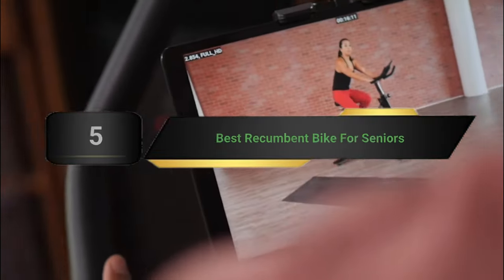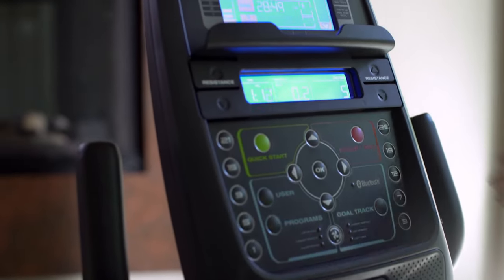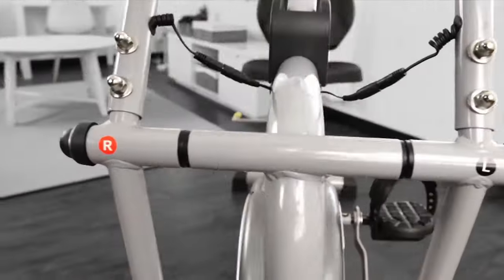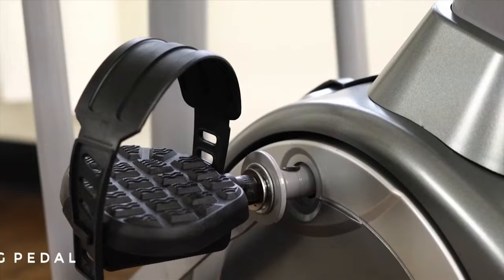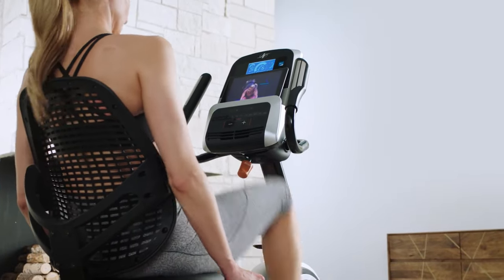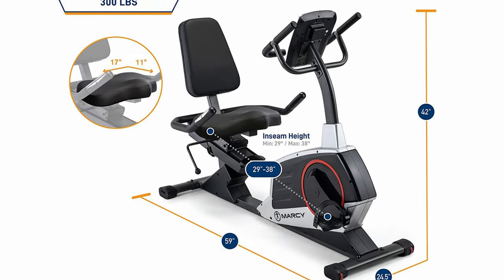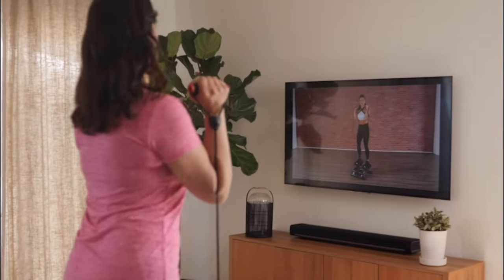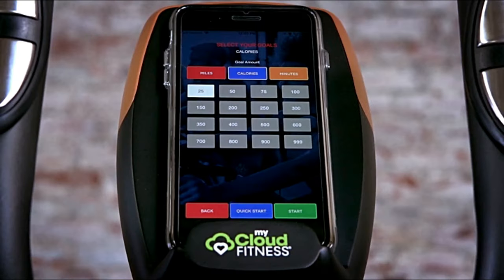5 Best Recumbent Bike For Seniors With Arthritis And Arm Workout 2023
Are you thinking of buying the best recumbent bike for seniors? Then the video will let you know what is the Best Recumbent Bike For Seniors With Arthritis on the market right now.

👉1 – Schwinn 270
👉2 – Sunny Health & Fitness SF- RB4708
👉3 – NordicTrack Commercial VR21
👉4 – Marcy ME-706
👉5 – Exerpeutic 900XL 300 lbs

Our expert teams have done rigorous research on existing products. Plus, spending hundreds of hours on the market and eventually brought these top-notch 5 Best Recumbent Bike For Seniors With Arthritis.

Initially, they have worked with tons of traditional  Best Recumbent Bike For Seniors With Arthritis. However, finally, they narrow down the list with the five top-notch products by considering the design, features, usability, and overall performance.

To provide you the Best Recumbent Bike For Seniors With Arthritis, our team never forgets to check the record of the manufactures. That’s how we have chosen the Best Recumbent Bike For Seniors With Arthritis that you can rely on. Let’s dive into the video reviews to get your best desire products.